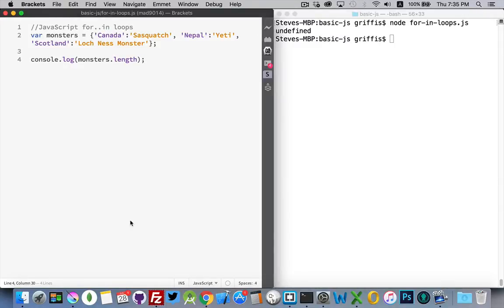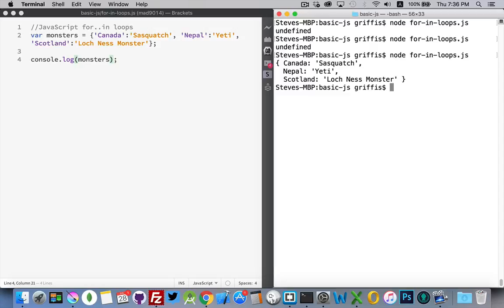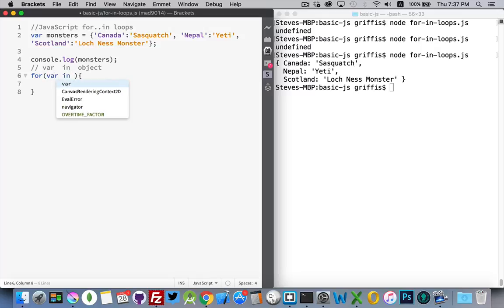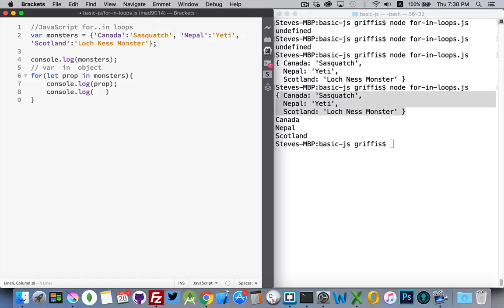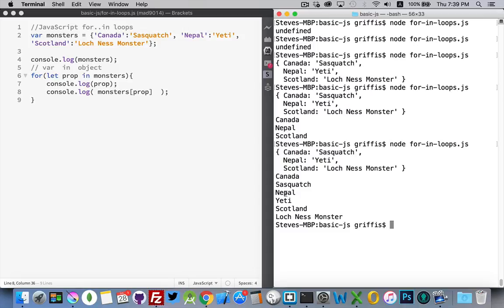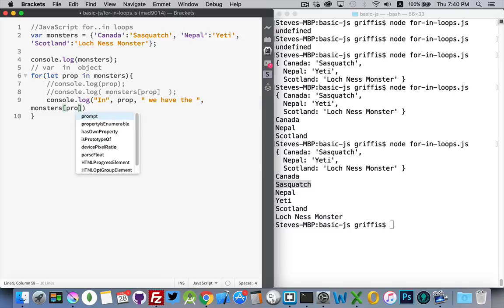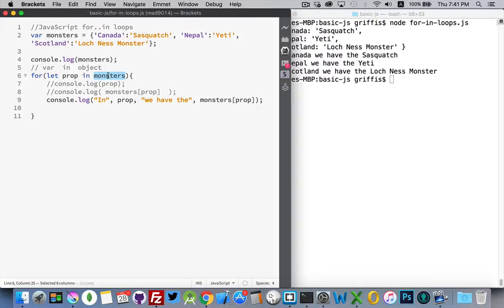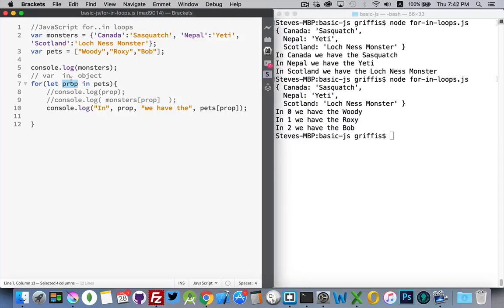JavaScript for..in Loops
Another common type of loop in JavaScript is the for..in loop. When working with Arrays the for loop is the most common type of loop.
When working with Objects, the for..in loop is usually the best choice.